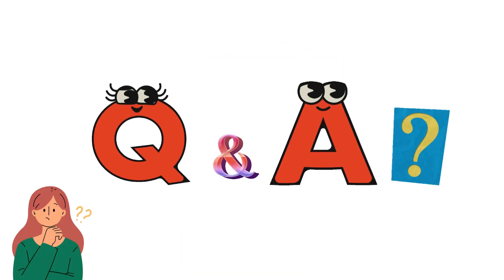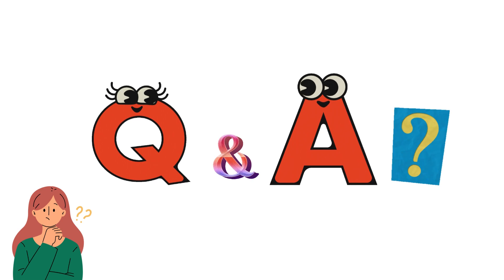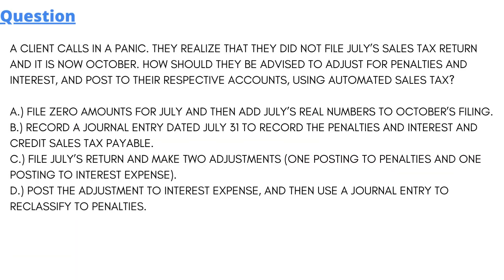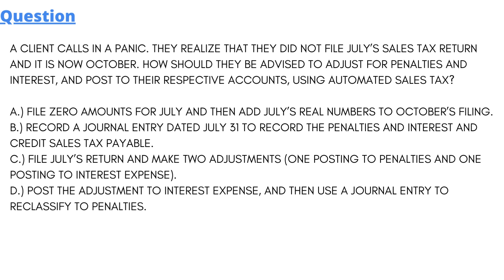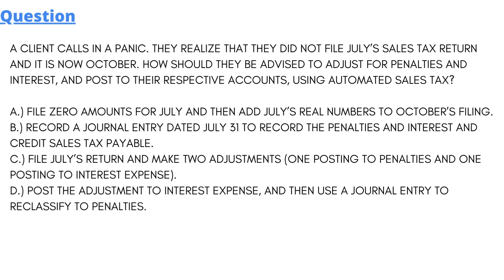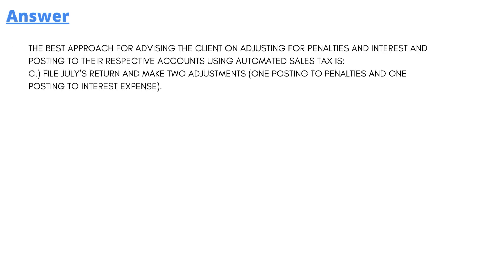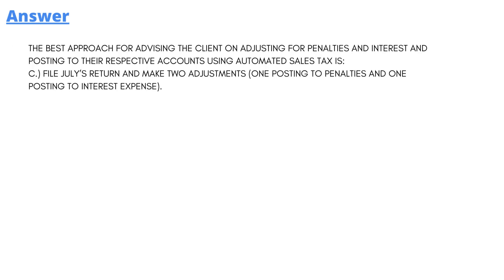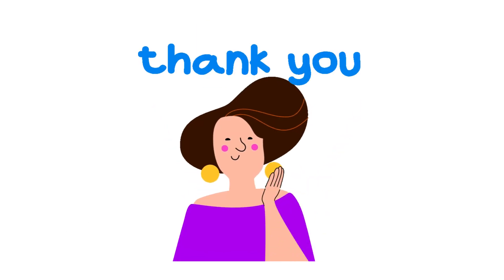A client calls in a panic. They realize that they did not file July’s sales tax return and it is now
A client calls in a panic. They realize that they did not file July’s sales tax return and it is now October. How should they be advised to adjust for penalties and interest, and post to their respective accounts, using Automated Sales Tax?

A.) File zero amounts for July and then add July’s real numbers to October’s filing.
B.) Record a journal entry dated July 31 to record the penalties and interest and credit sales tax payable.
C.) File July’s return and make two adjustments (one posting to penalties and one posting to interest expense).
D.) Post the adjustment to interest expense, and then use a journal entry to reclassify to penalties.